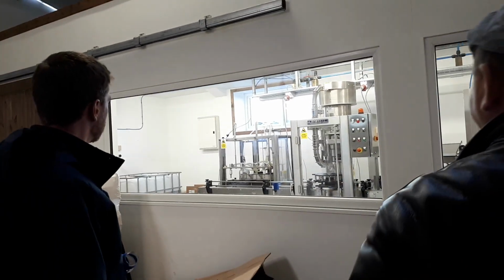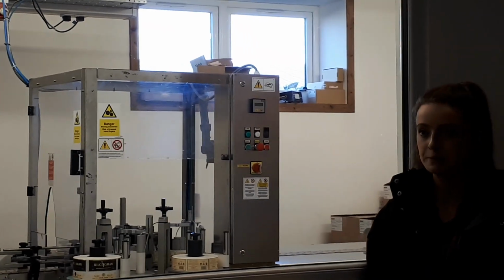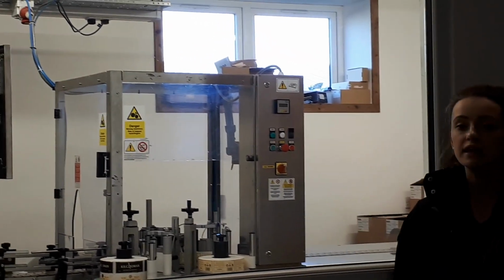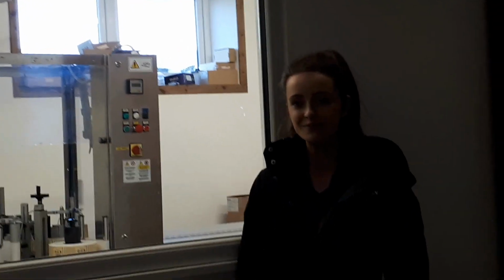Whisky Tourism Islay Day One Part Two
Visiting Kilchoman, Machir Bay, and the bar at the hotel in Bowmre... Tasting Islay Barley Port Charlotte whisky!